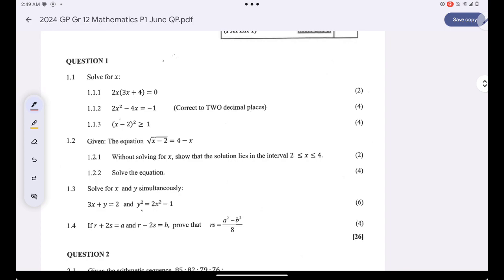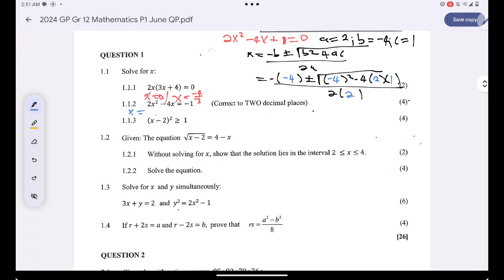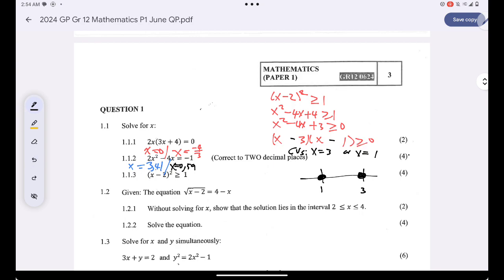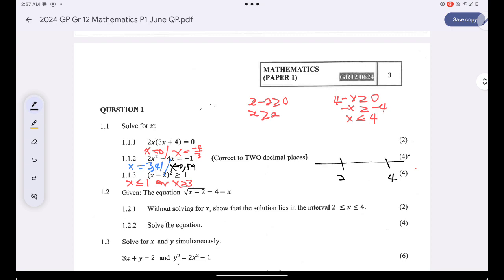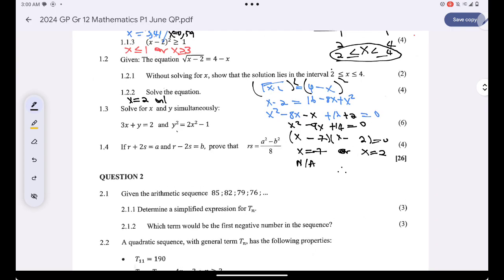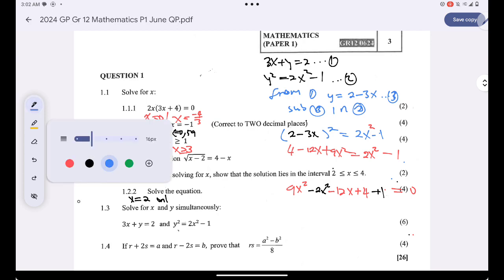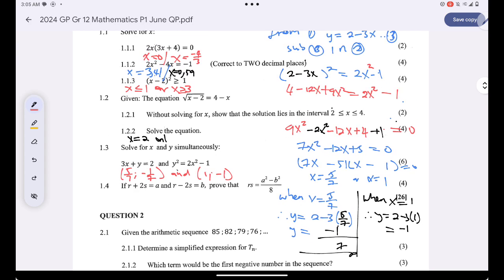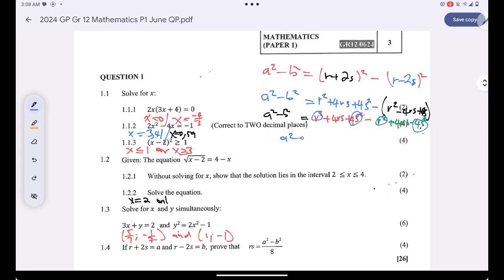GRADE 12 |Gauteng Province 2024 JUNE Common Test | MATHS P1 | WISKUNDE V1| ALGEBRA | QUESTION 1.